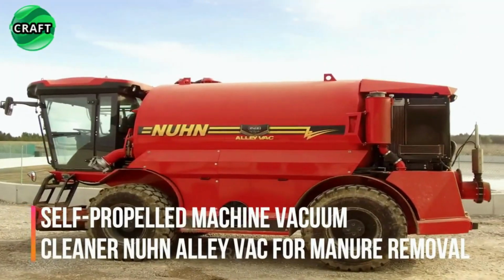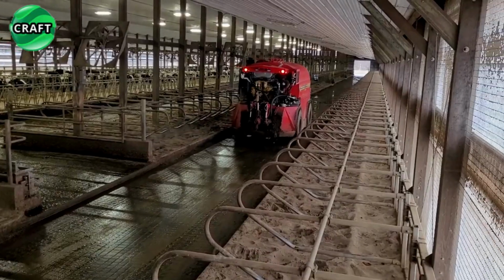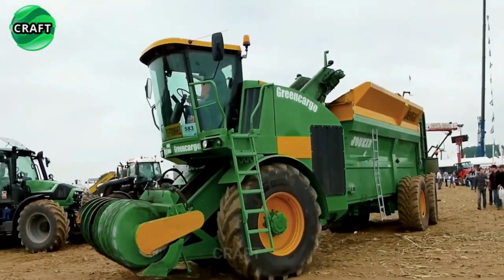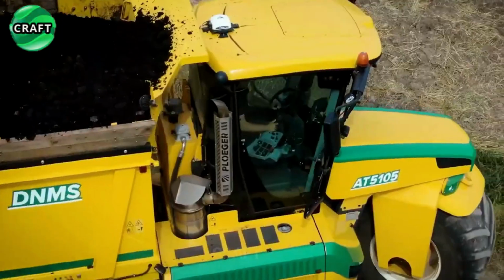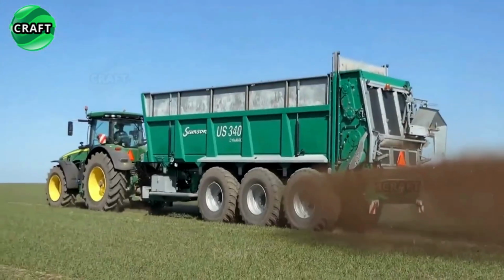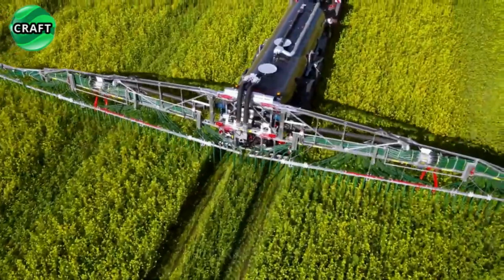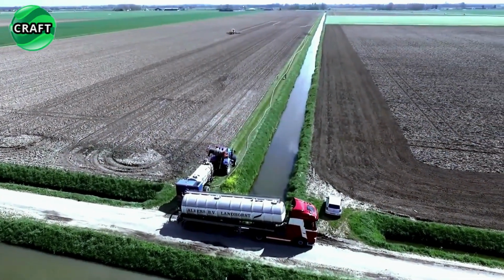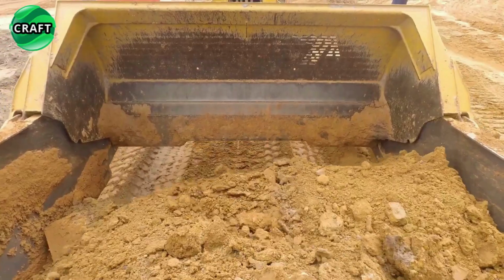Secrets of Nuhn Industries' Success: Time-Tested Technologies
Discover the story behind Nuhn Industries, a global leader in liquid manure equipment manufacturing with over 100 years of innovation and excellence. From its humble beginnings as a small blacksmith shop in Canada to becoming an industry pioneer, Nuhn Industries has consistently set the standard for quality and reliability.

In this video, we explore the time-tested technologies and innovative solutions that have made Nuhn Industries a trusted name in agriculture. Learn how their equipment—from manure spreaders and agitators to pumps and transport systems—helps farmers worldwide improve efficiency and productivity.

We’ll also uncover the secrets to their success, including their commitment to innovation, durability, and customer satisfaction. Whether you’re a farmer, an agriculture enthusiast, or simply curious about industry-leading technologies, this video is packed with insights you won’t want to miss.